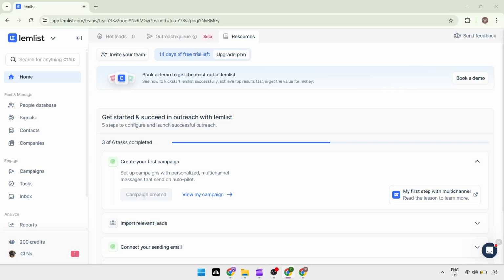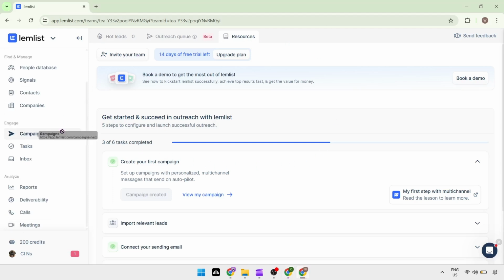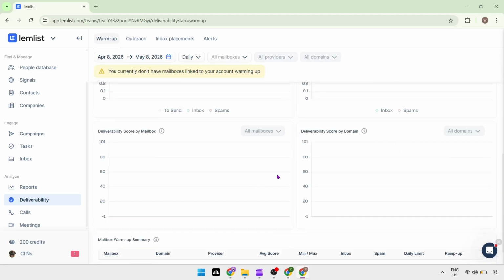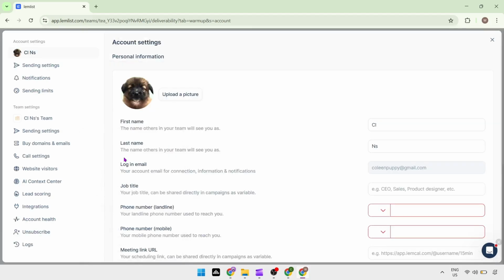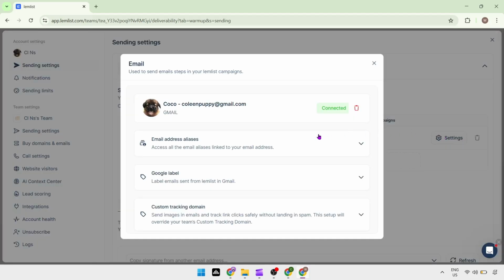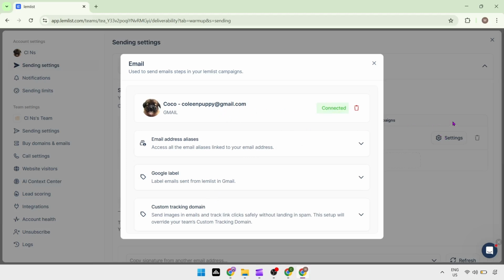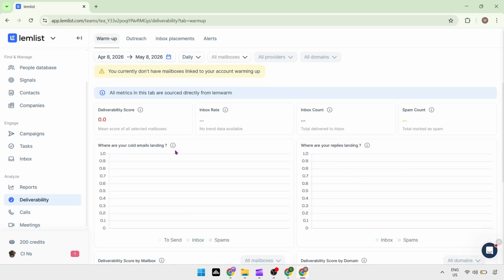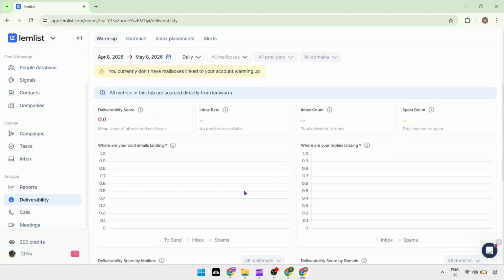How to Set Up a Warm Up Schedule in Lemlist in 2026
Want to improve your email deliverability and avoid landing in spam folders? In this 2026 tutorial, you’ll learn how to set up a warm up schedule in Lemlist using Lemwarm so you can gradually build sender reputation and safely scale your outreach campaigns.

In this video, you’ll learn how to:
✅ Access the Lemwarm settings inside Lemlist
✅ Connect and verify your email account
✅ Configure your warm-up and ramp-up schedule
✅ Set daily sending limits safely for new inboxes
✅ Monitor your deliverability and warm-up score

To set up a warm up schedule in Lemlist, open the Warm up tab or Sending settings in your dashboard and connect your email account. Then configure your warm-up target and ramp-up increment so your sending volume increases gradually over time. Most users start with a low daily increment and allow Lemwarm to slowly build their sender reputation before launching full outreach campaigns.